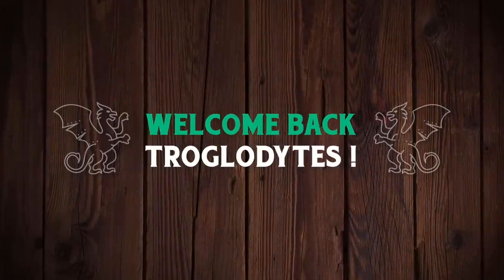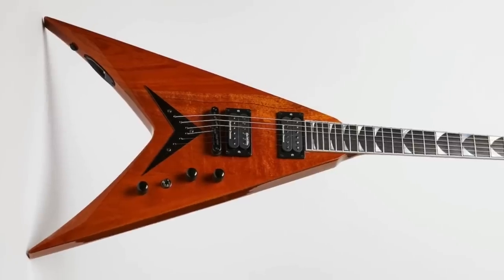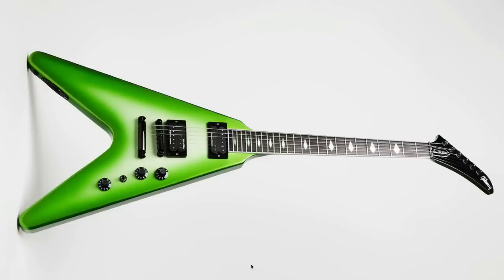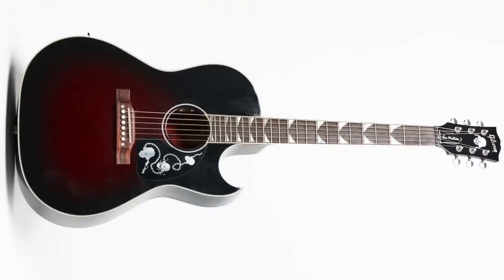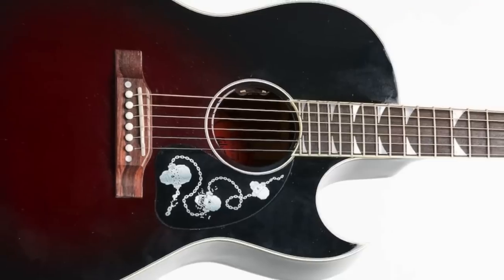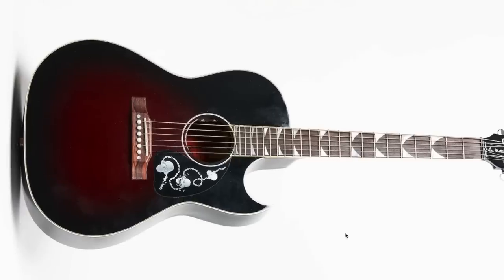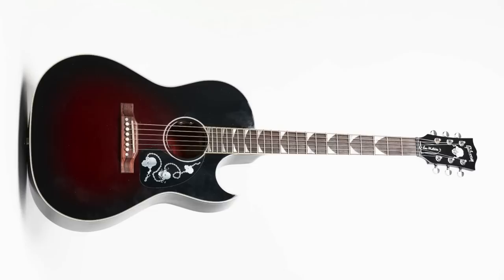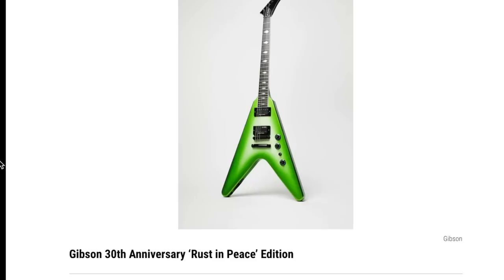The Rumors Were True... but I Didn't Expect This! | Dave Mustaine Signature Gibson Models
🔵My No reserve eBay auction

📚 Description: Dave Mustaine's signature Gibson and Kramer models have officially been announced! We were right on a few of these - but they caught me offguard with two! Which is your favorite?